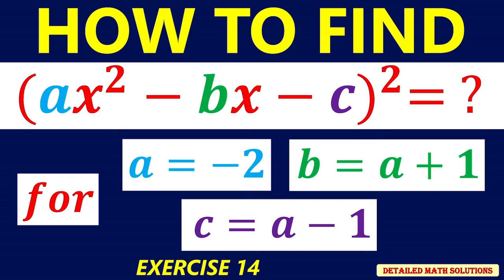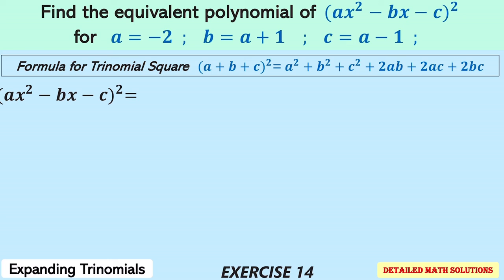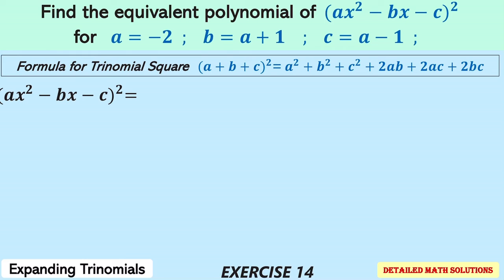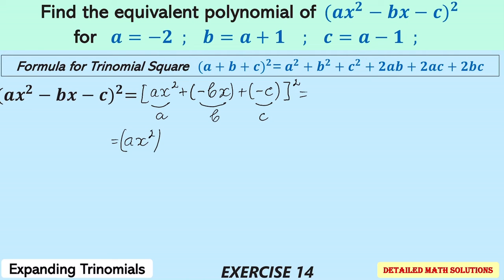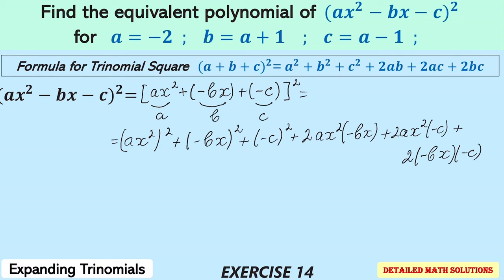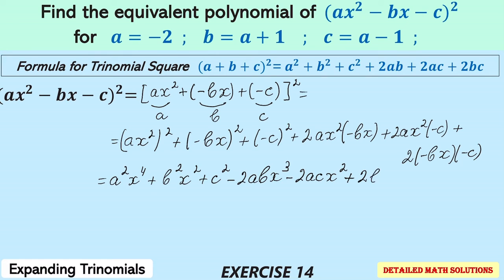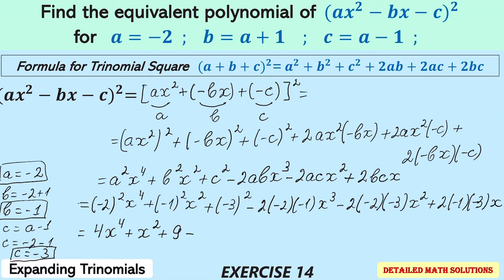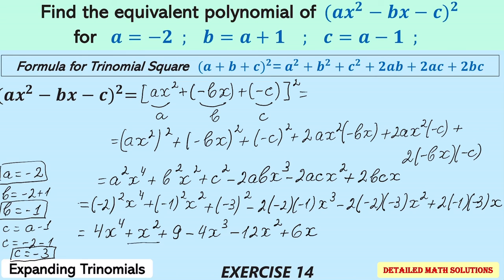Find the Equivalent Polynomial of Trinomial Square (ax^2-bx-c) for Given a, b and c - Algebra Ex. 14